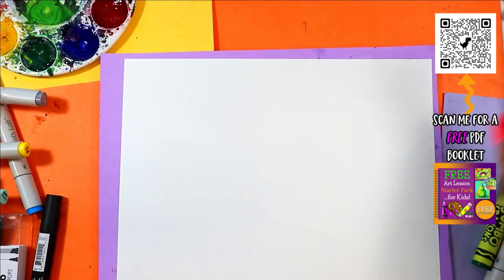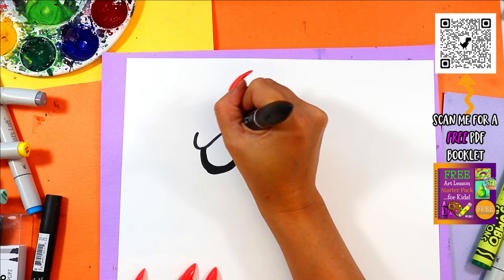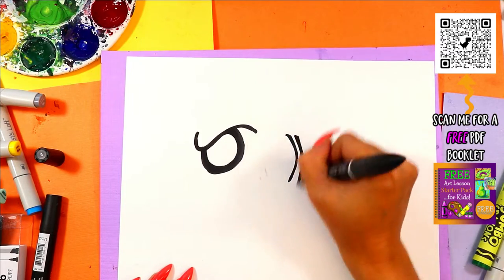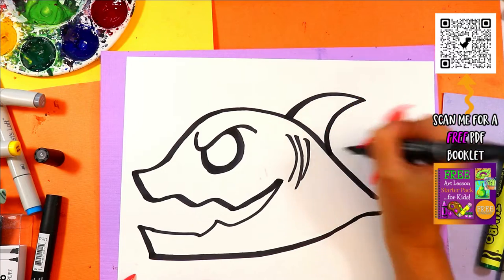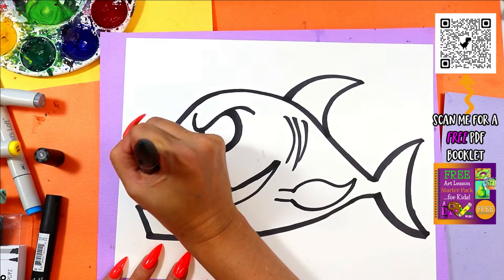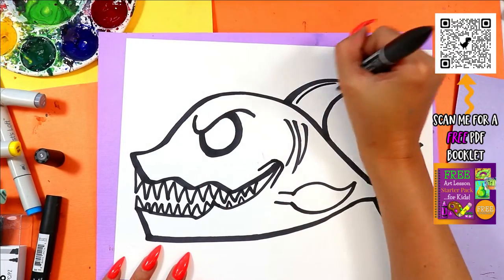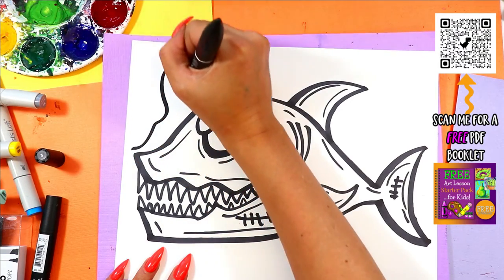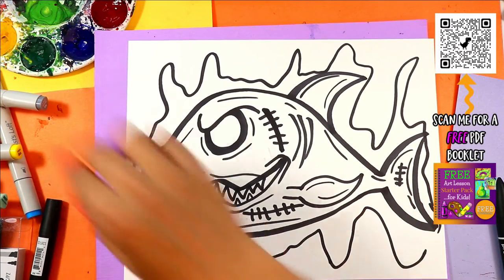How to Draw a Scary Shark for Kids!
Learn how to draw a Scary Shark in this step-by-step tutorial. Whether you're an aspiring artist or just looking for a fun activity, this easy-to-follow guide will help you create your own Scary Shark. From vibrant colors to intricate details, you'll discover everything you need to know to bring your Scary Shark drawing to life. So grab your pencil and paper and get ready to explore and experiment making beautiful art!

4) Ms Artastic Blog | Art Education Resources & Tips: VISIT MY Art Education Blog